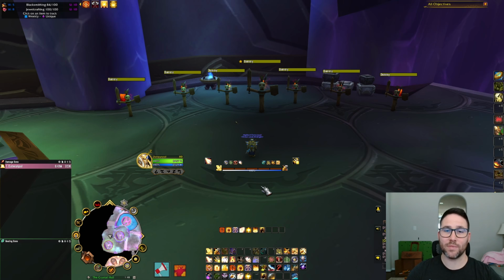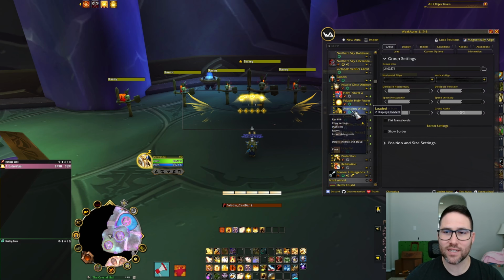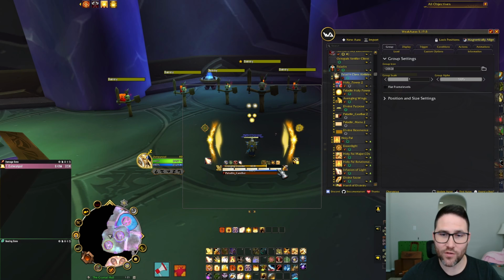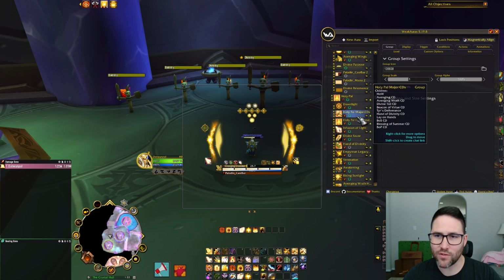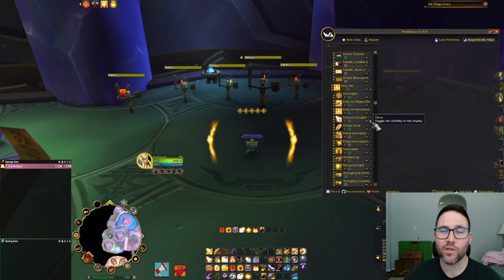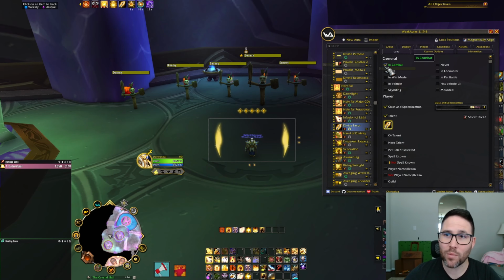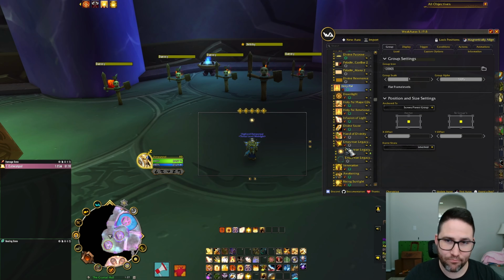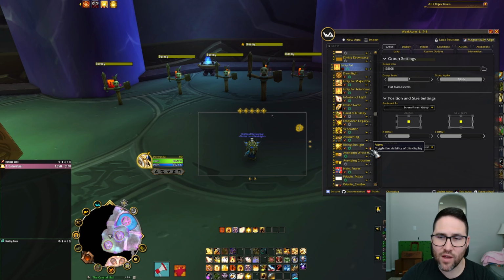Holy Paladin Weakauras - Herald & Lightsmith - TWW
I'm making a Weakura pack for every spec in the game. I have quite a few so far. They won't fit everybody's taste, so feel free to customize them as you like.

In this video I go over my Protection Paladin WAs.
The idea is to give you better access to your buffs/debuffs through visual cues, that hopefully aren't too shabby to look at! And if I've done it well, it'll match the spec's theme and hopefully provide more of a video game feel and some immersion into your class fantasy.